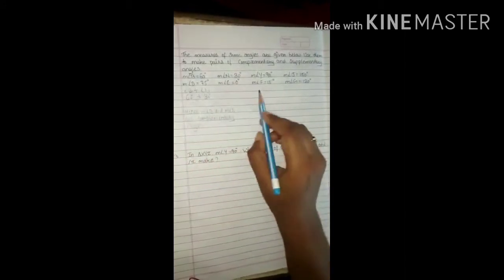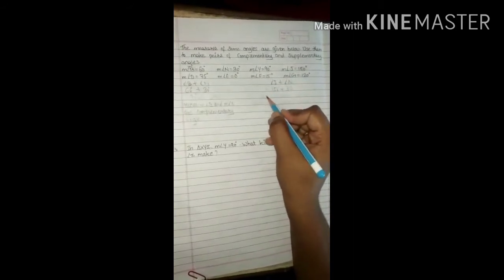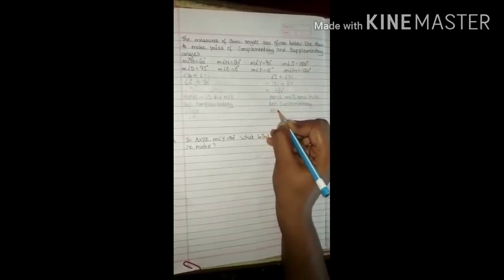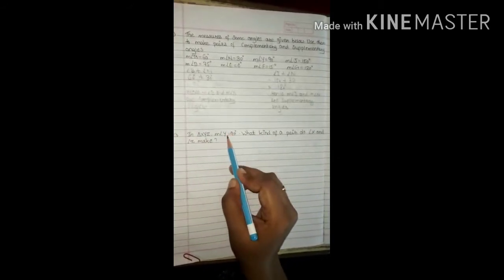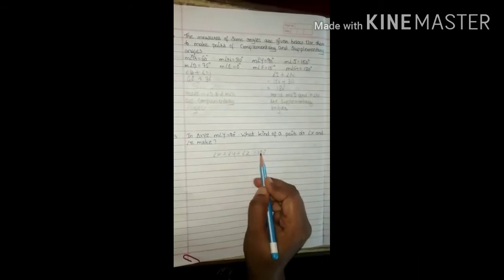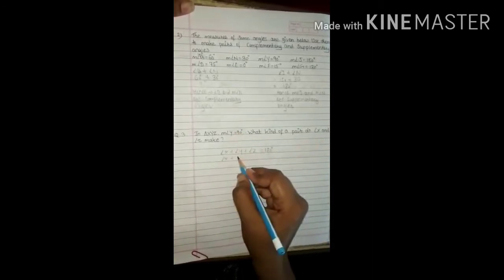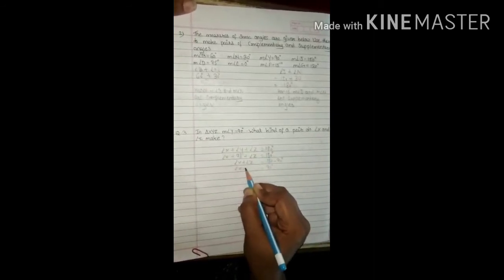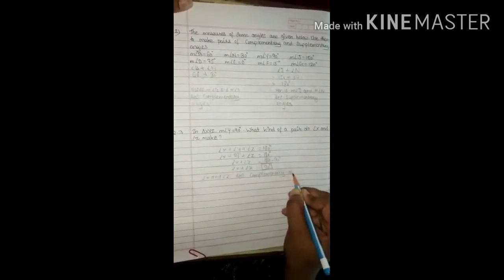Maths 7 std M.H Supplementary angles practice set:17